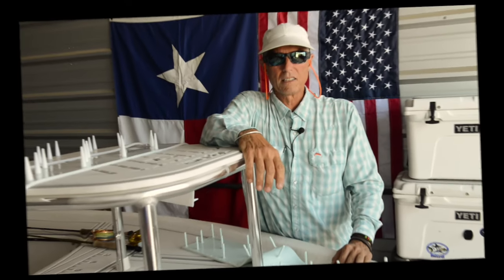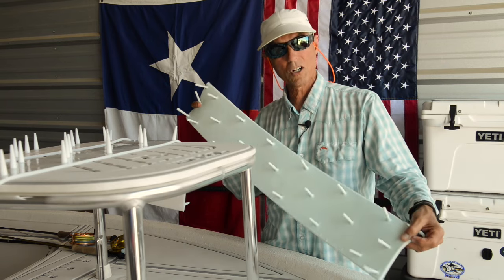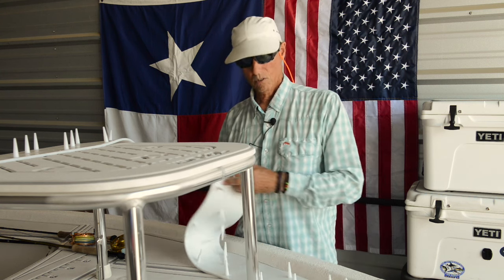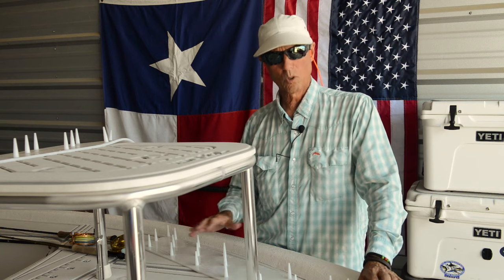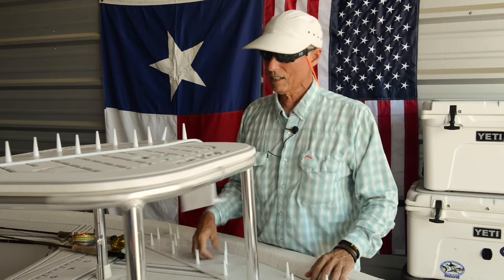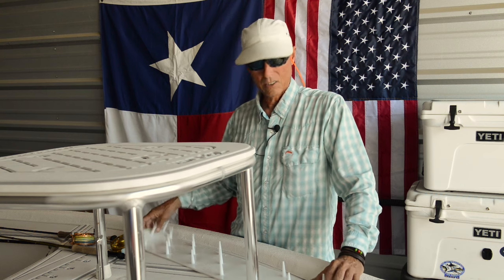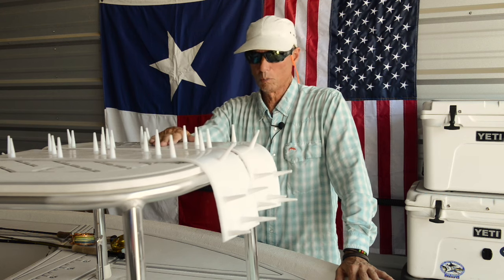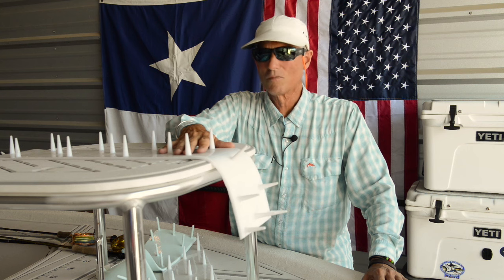Fly Line Management Spike Mat to Keep Your Line ON YOUR SKIFF DECK! Industry Leading Design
Fly line management is essential on the water, whether it is a technical poling skiff, a drift boat or some other watercraft. My mats come in different sizes and shapes, but by far the biggest seller is the "Clint" model. I named it Clint because of a friend who also was part of the concept for the shape of the mat, and because Clint Eastwood never misses. And that's the beauty of this mat; it's hard to miss.
You are concentrating on your cast, the fish, your strip and a few other things all at the same time. Why add aiming at a small mat to your fly fishing variables. Enter the Clint!
It fits to the side, front or back of a typical casting platform, and just lays there waiting ... and holding your line on deck, out of the water, the trolling motor or whatever else fly lines seek to entangle.
There are more videos about these mats, but this video is the most current in May of 2022.

🔥THANKS TO THE MMI Crew for putting this one together!🔥